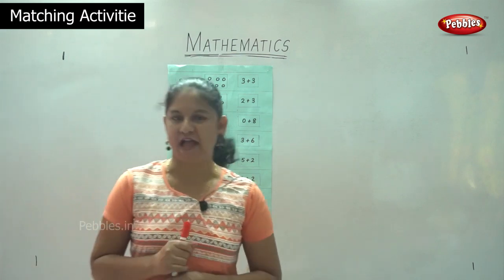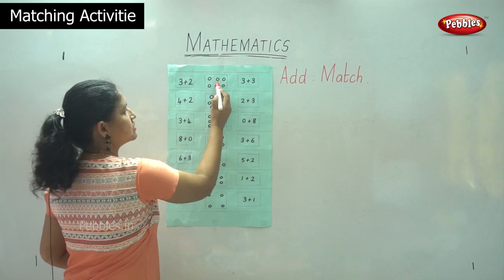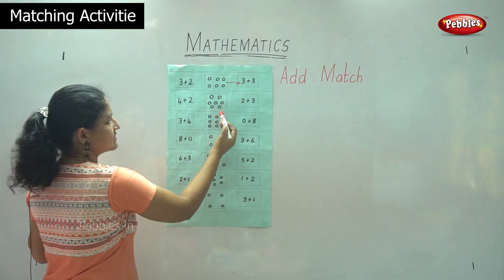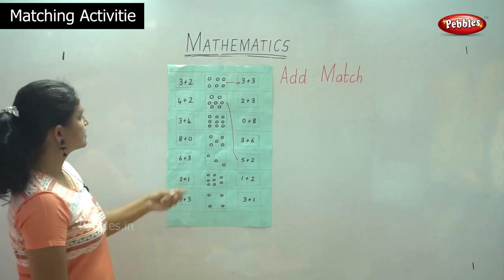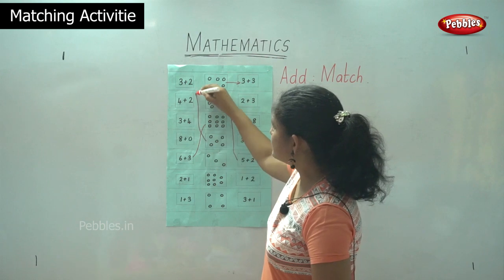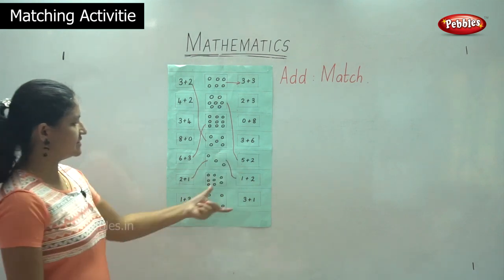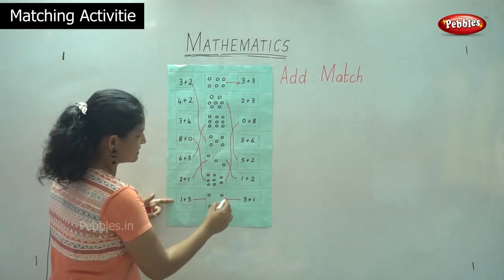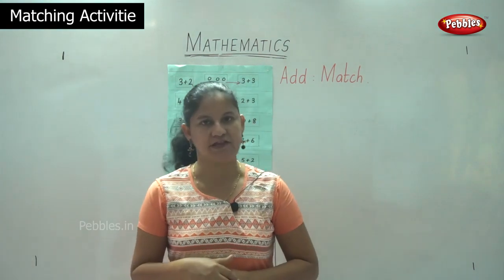1st & 2nd Maths CBSE Syllabus | Learn Matching Activities | Mathematics Lesson -57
1st & 2nd Maths CBSE Syllabus | CBSE Maths | Learn Matching Activities | Mathematics Lesson -57